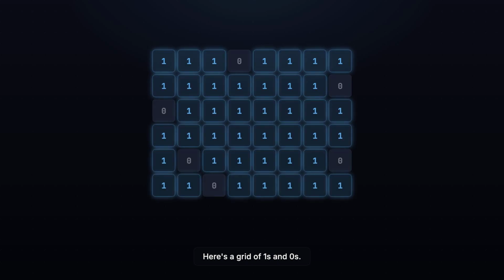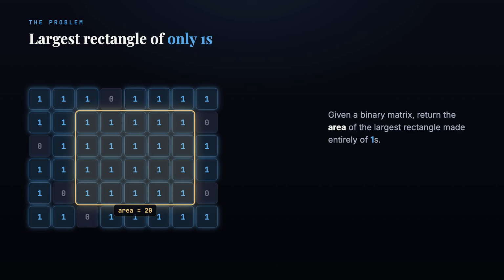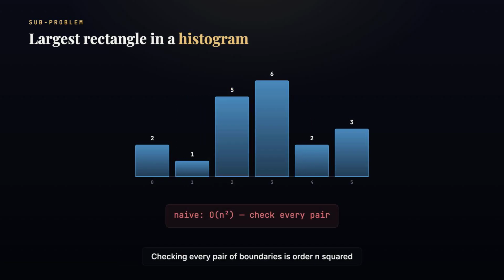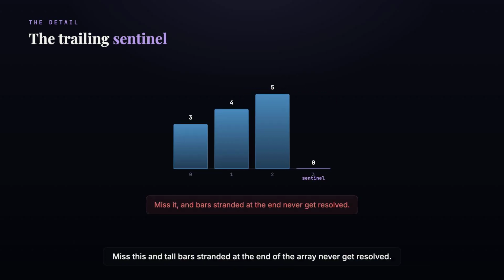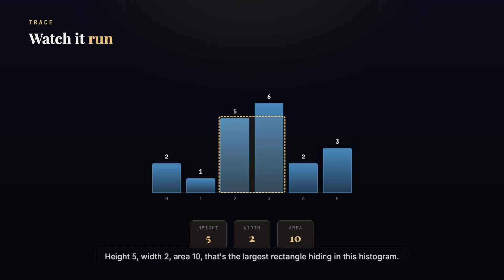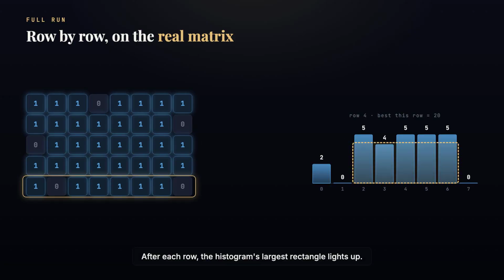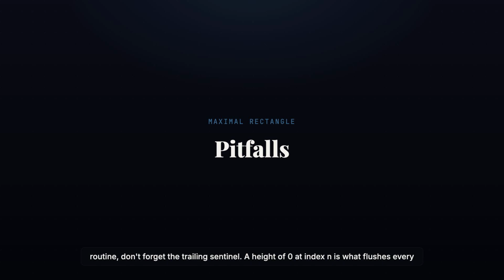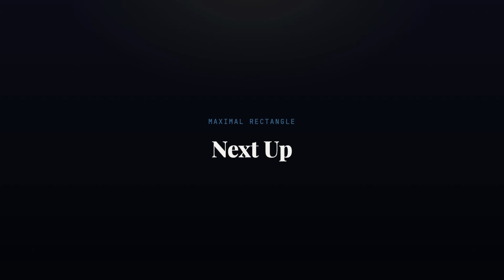The DP + Stack Pattern Behind Maximal Rectangle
Dynamic Programming becomes much easier when you learn how to transform the problem instead of forcing a recurrence. In this video from The Logic Blueprint, we break down Maximal Rectangle, a classic matrix DP problem that becomes solvable once you convert each row into a histogram and apply a monotonic stack.

We’ll start with the binary matrix problem, build the height array row by row, then connect it to Largest Rectangle in Histogram. You’ll see why each row becomes a 1D histogram, how the stack finds rectangle boundaries, why the sentinel bar matters, and how the final solution runs in O(m × n) time.

**Topics covered:**

* Maximal Rectangle intuition
* Matrix DP transformation
* Row-by-row histogram construction
* Largest Rectangle in Histogram
* Monotonic stack logic
* Sentinel trick
* Time and space complexity
* Common implementation pitfalls

**Recommended practice sources:**

### 1. LeetCode

Practice the direct pair:

* #84 Largest Rectangle in Histogram
* #85 Maximal Rectangle

These are the core problems behind this video’s DP + monotonic stack pattern.

### 2. GeeksforGeeks

Good for additional explanations and variations of maximum rectangle in a binary matrix.

### 3. HackerRank Dynamic Programming Practice

Useful for strengthening general DP thinking after this video.

### 4. LeetCode Discuss: Monotonic Stack Collections

Useful for finding related stack boundary problems once Largest Rectangle clicks.

## Suggested Practice Order

1. Largest Rectangle in Histogram
2. Maximal Rectangle
3. Other monotonic stack boundary problems
4. Broader dynamic programming matrix problems